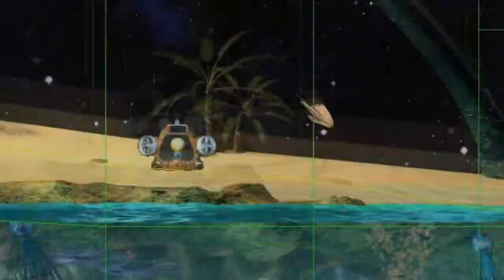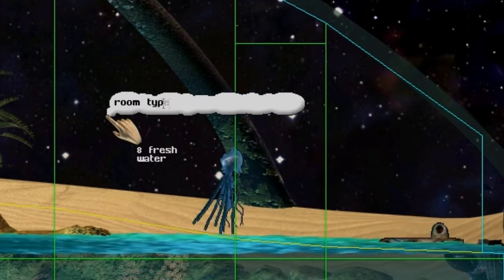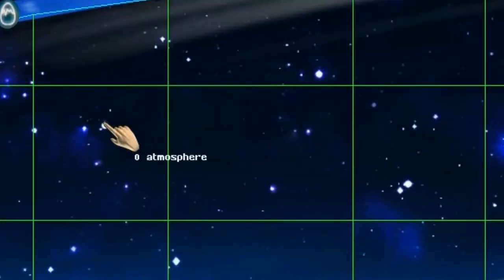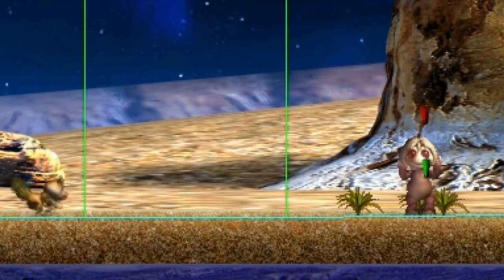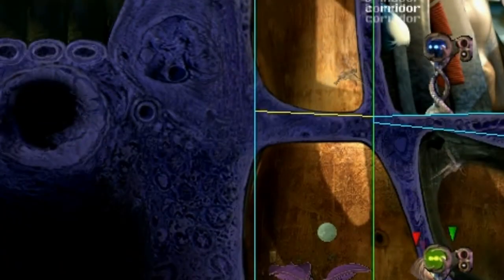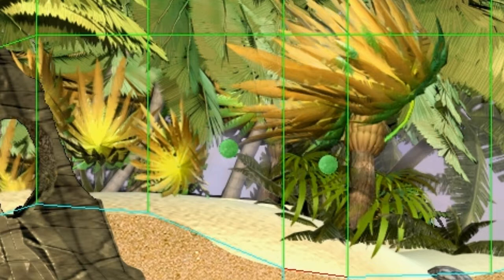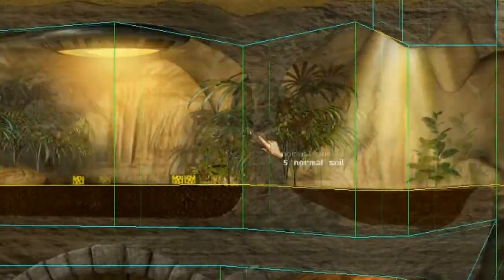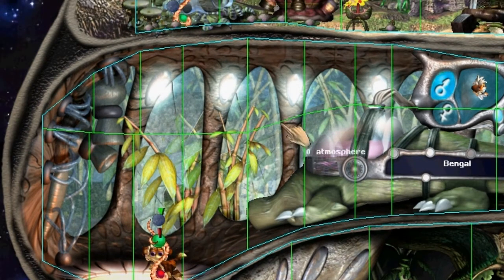Magic Words: Room Edits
Assorted Magic Words tools for changing room types, room boundaries, and creating and breaking CA links.